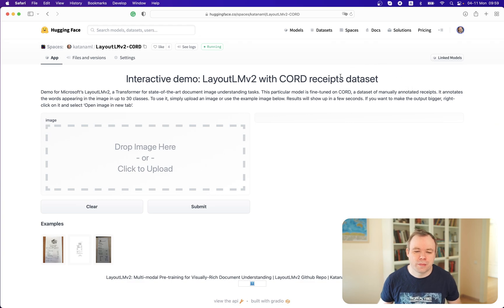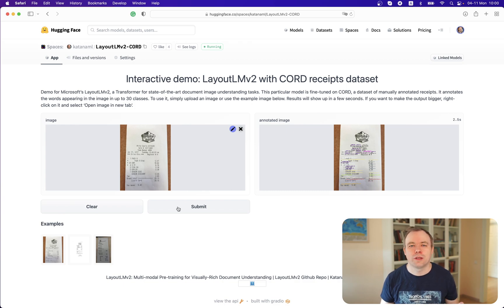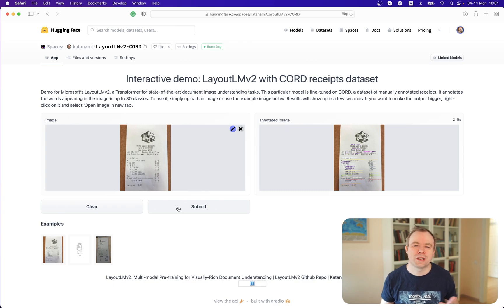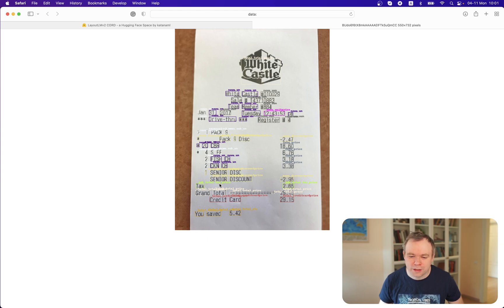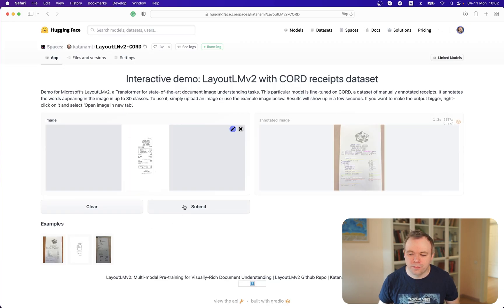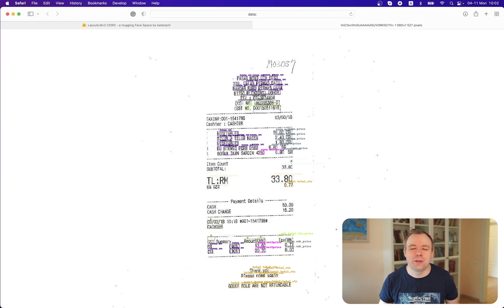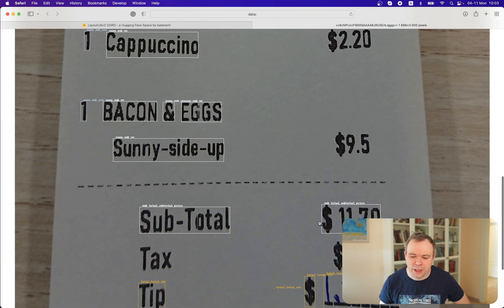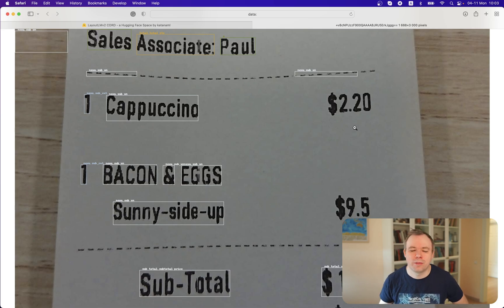Document Information Extraction Demo on Hugging Face Spaces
This video shows how fine-tuned LayoutLMv2 document understanding and information extraction model runs on Hugging Face Spaces demo environment. I show how data extraction works for different receipts and why you should not rely on OCR which comes pre-configured together with LayoutLMv2 model.

0:00 Introduction
1:00 Hugging Face Spaces
1:25 First example
3:22 Second example
3:58 Third example
5:08 Summary